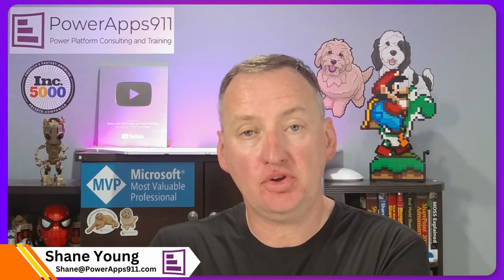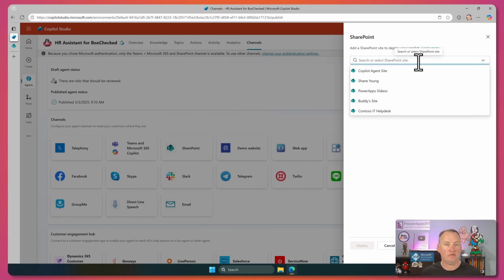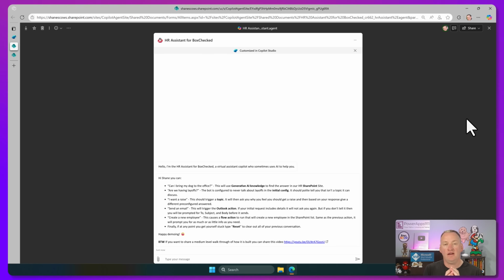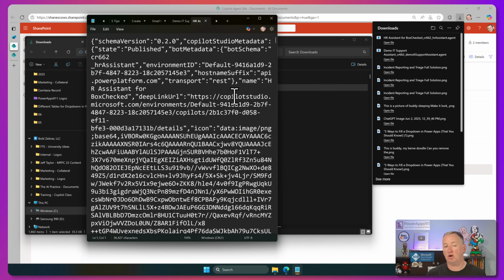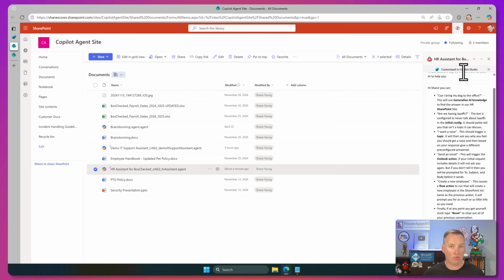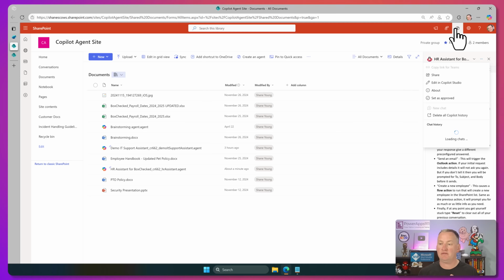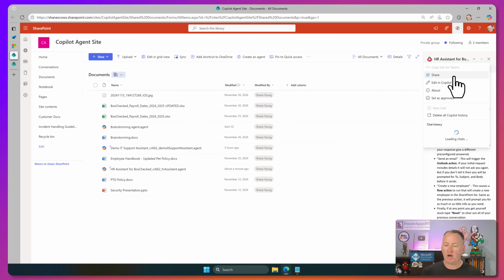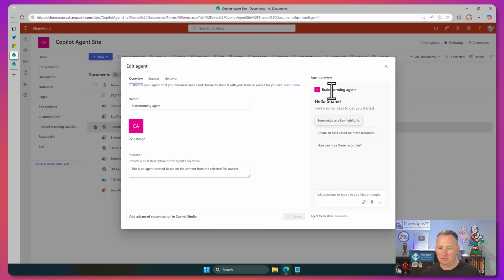SharePoint now supports Copilot Studio Agents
Finally! You can build and publish custom agents from Copilot Studio directly into the side bar of SharePoint. Hooray! So in this video I show you how to do it and talk about the yucky licensing considerations. We also chat about what is a .AGENT file and does this work in reverse. Spoiler alert, it does not. Boo. Still, great info to get you up to speed fast!